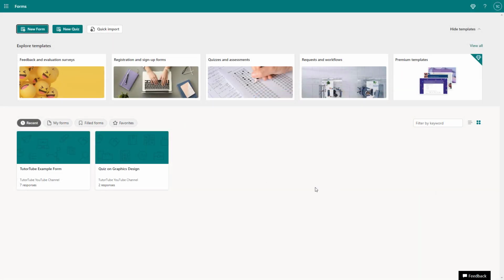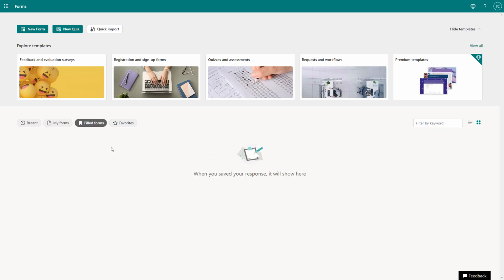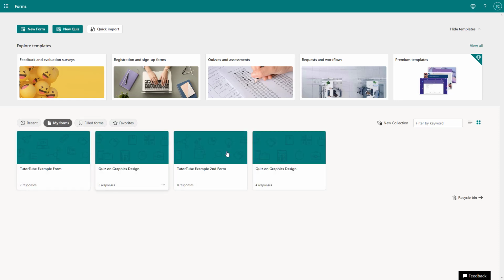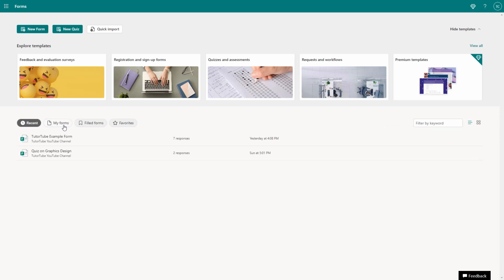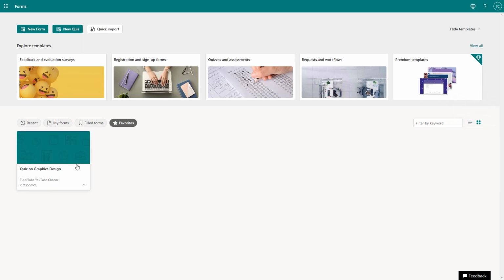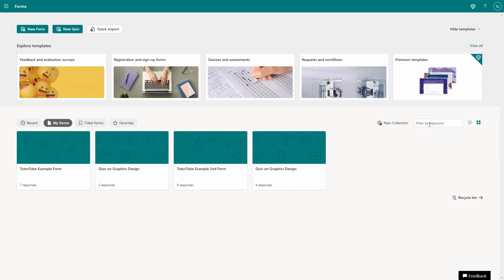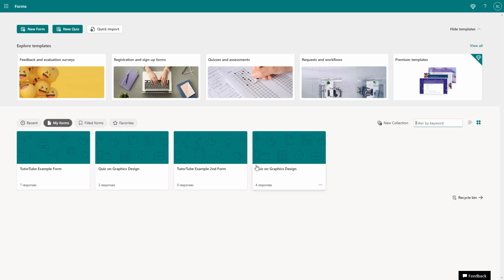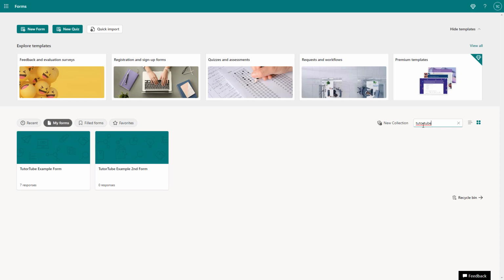Microsoft Forms - Lesson 36 - Form View Options and Finding Forms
In this tutorial, we will be discussing about Form View Options and Finding Forms in Microsoft Forms